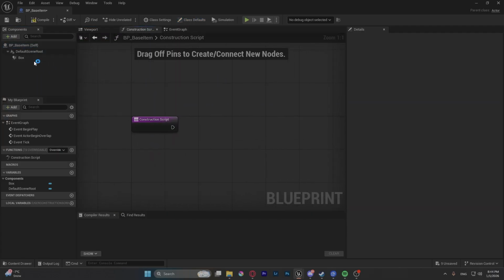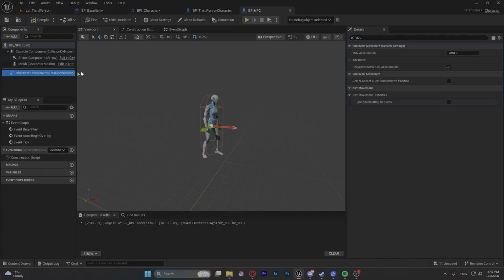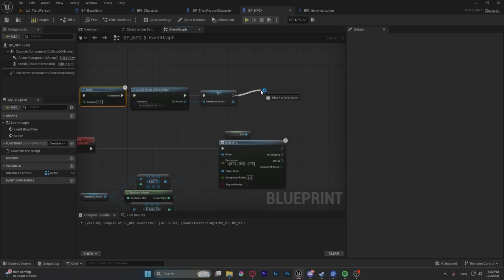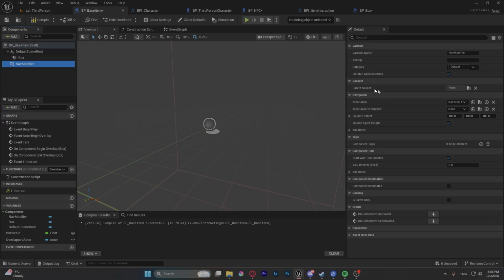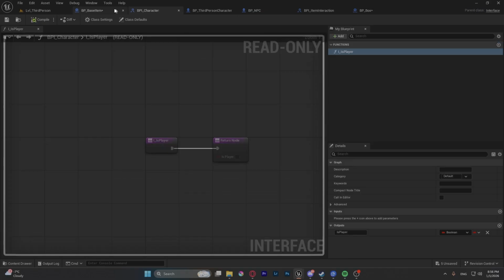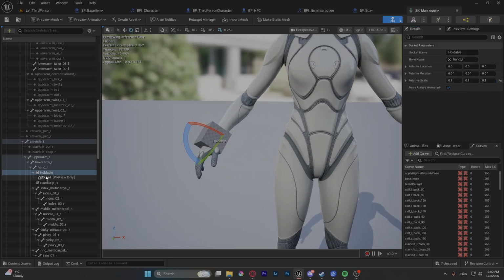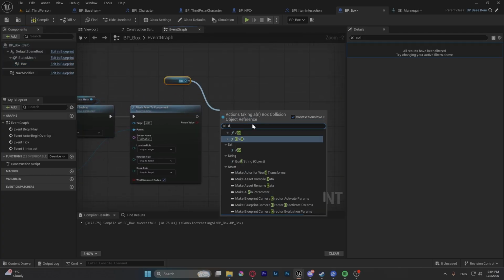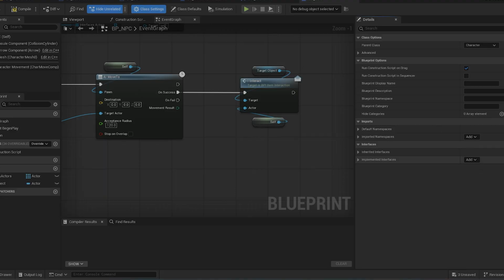Why Most Devs Get AI Interaction Wrong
HOW TF AI CAN INTERACT WITH OBJECTS?
This tutorial shows how to set up an "ai" character to patrol and attack, building upon previous work within "unreal engine 5". It's a great resource for anyone interested in "game development" and understanding "game engine" within this powerful software. We explore configuring this character's "behavior tree" for dynamic "environment interaction".
Learn how to code AI object interaction for your game. We are building a system that allows AI to pick up, open, and equip items.

This tutorial focuses on the foundational logic required to get AI interacting with objects in your game environment. We will start by ignoring complex pathfinding and roaming logic to isolate the core mechanics of object manipulation. By creating a dedicated system from scratch, we establish a clean architecture for your characters to recognize and manipulate specific items.

After setting up these basics, you will understand how to structure your AI interaction system to handle simple tasks like picking up or opening objects. This approach ensures your AI object interaction logic is modular and easy to expand later when you decide to implement roaming or navigation behaviors. This workflow is ideal for developers who want to master game AI tutorial fundamentals before adding advanced environmental awareness.